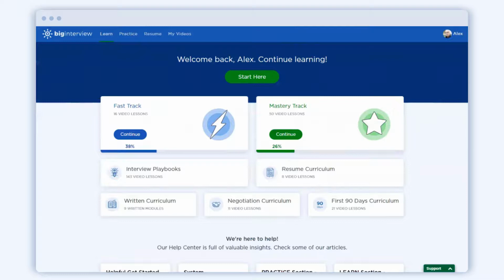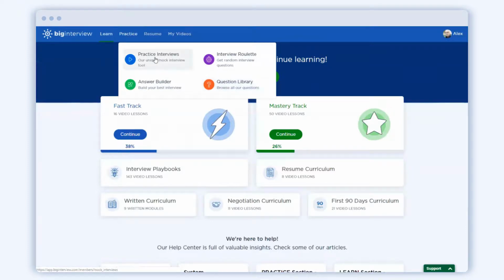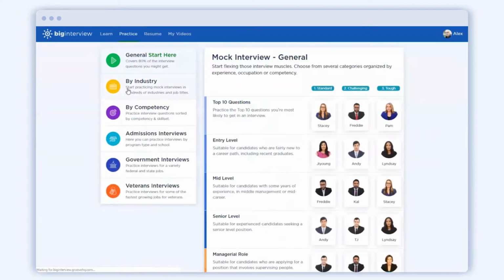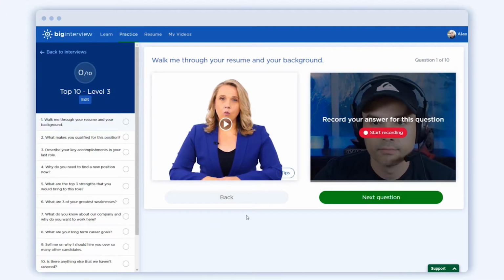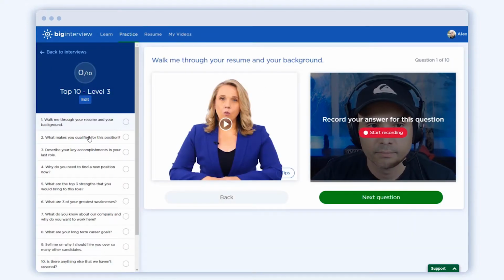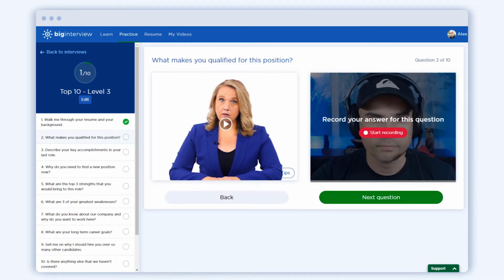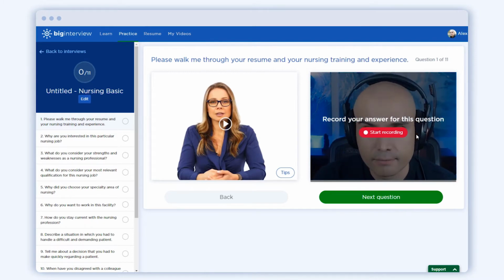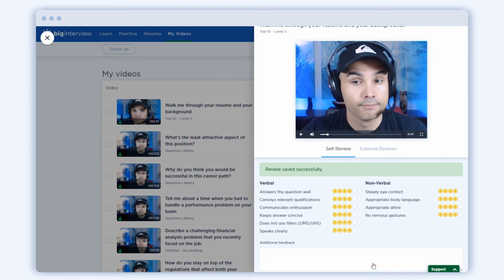Getting Started with Big Interview Part 3 Recording Your Mock Interview